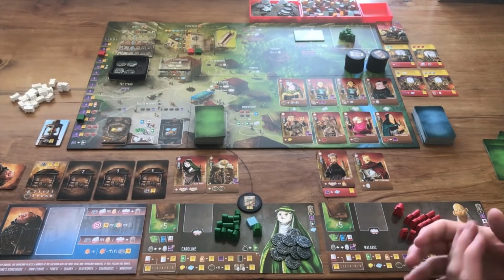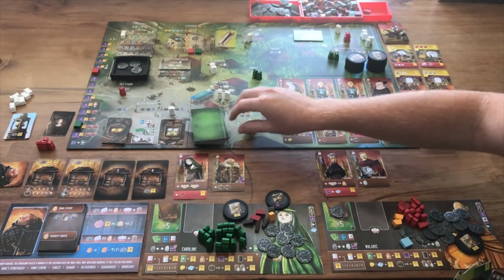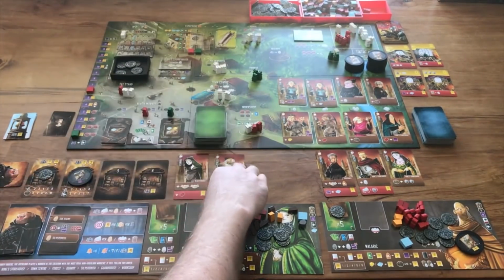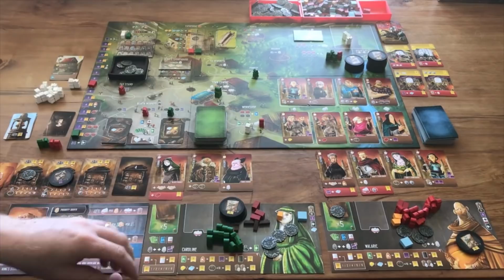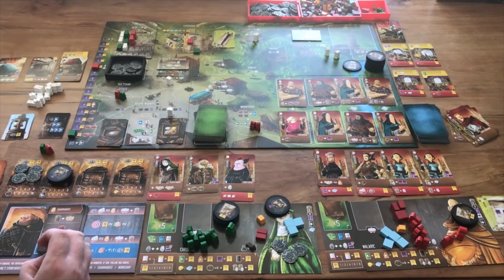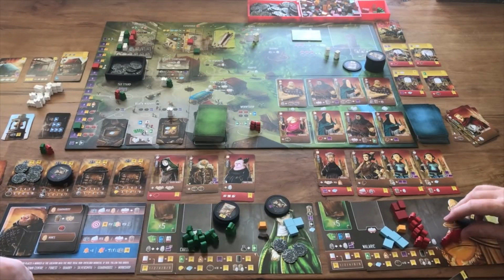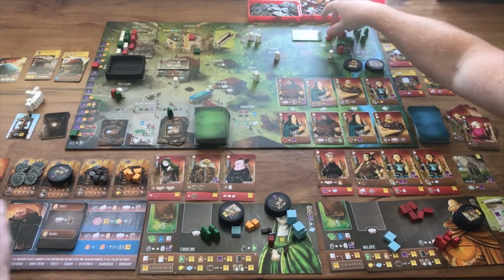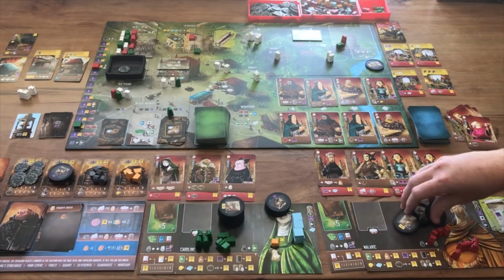Architects Co-op Variant [Tomesaga] - 2 Player Full Playthrough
Full playthrough of the co-op variant of Architects from Tomesaga, with designers Sam Macdonald and Shem Phillips.